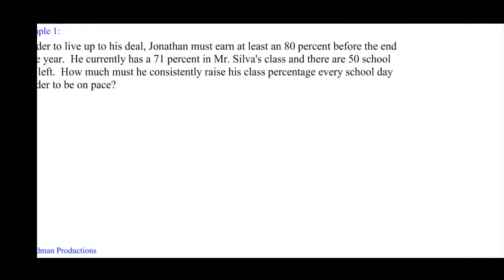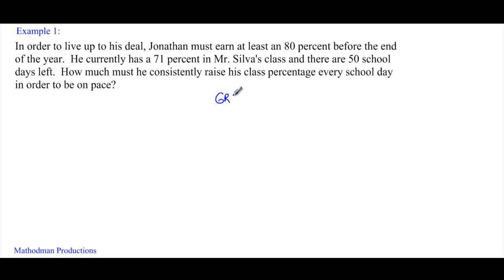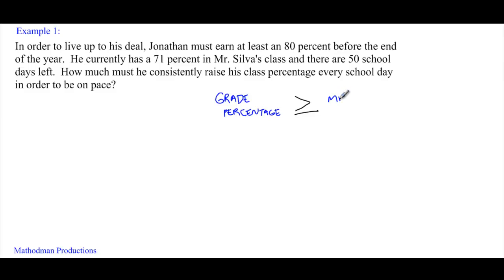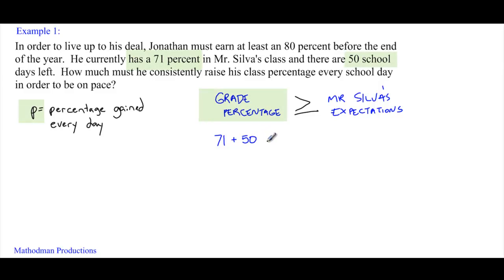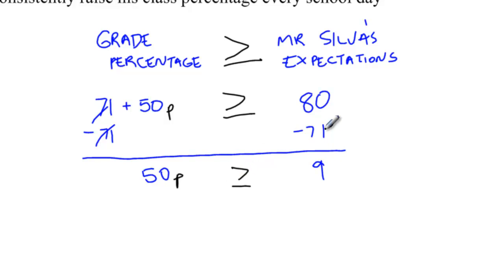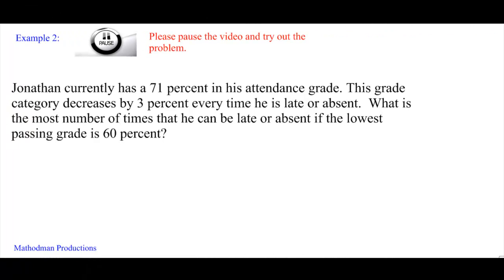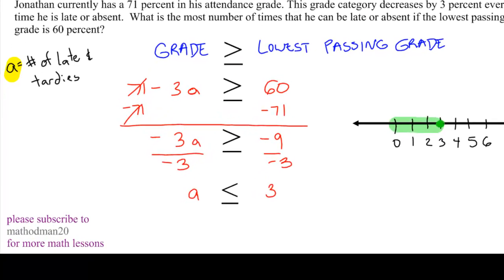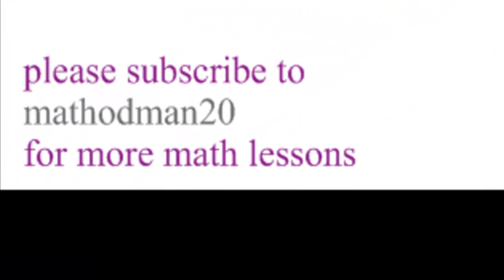Real Life Math - Teacher vs. Student Basketball (Word Problems Inequalities)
Example 1: 3:20
Example 2 (Practice Problem):  5:10

Jonathon thought he could beat me in a game of basketball so I tried to relate this video to math.  This lesson is about setting up inequalities from word problems.  Make sure to map out the question first, write the equation, then solve the problem.  Thank you for helping and he is actually a great student.  He just needs to calm down a little bit = )